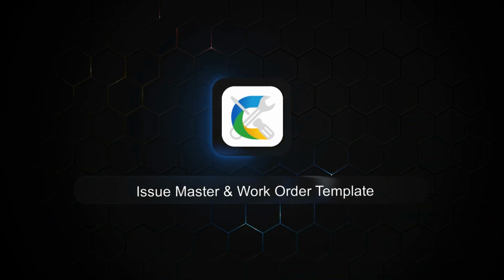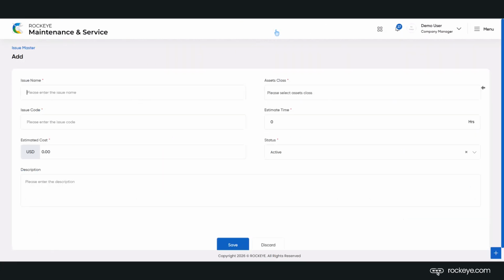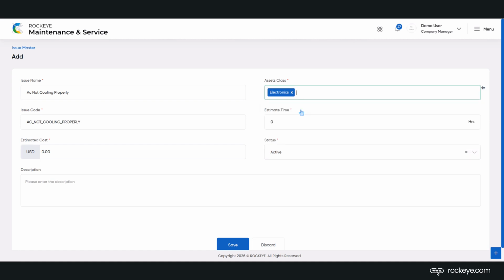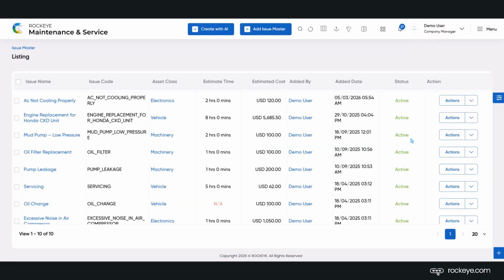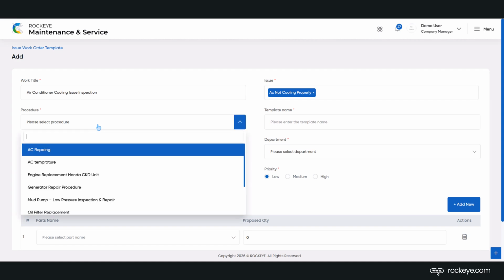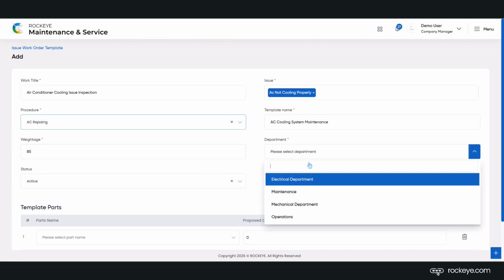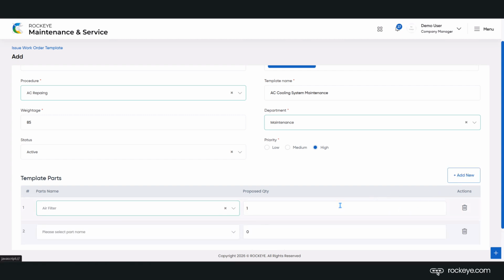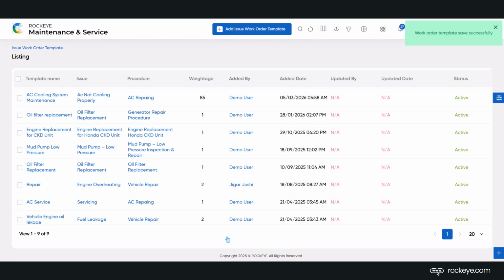Work Order Management System & Issue Tracking Explained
A powerful work order management system is essential for ensuring efficient and standardized maintenance operations. In this video, we explain how maintenance issue tracking helps identify, manage, and resolve equipment problems with precision.

Learn how a work order template system and maintenance workflow automation streamline repair processes and reduce manual effort. From issue management software to preventive maintenance system strategies, every feature improves asset maintenance tracking and operational efficiency.

Integrated with a maintenance and service solution, this framework supports a robust service request management system and advanced maintenance planning software. With structured facility maintenance management, businesses can enhance productivity, reduce downtime, and ensure consistent service quality.